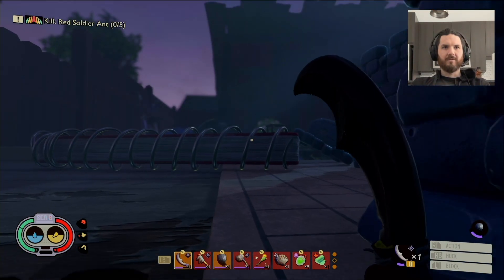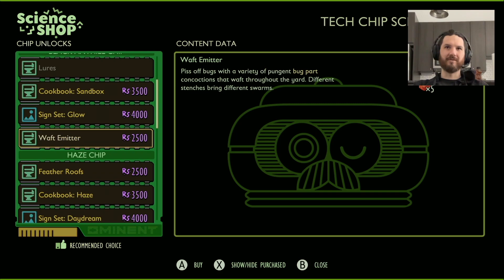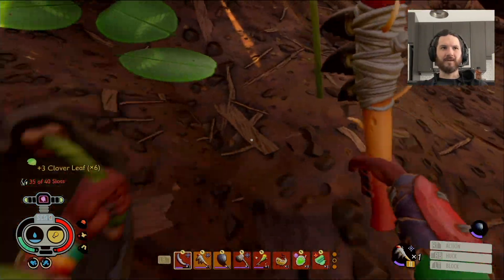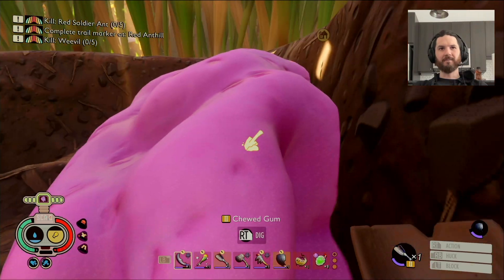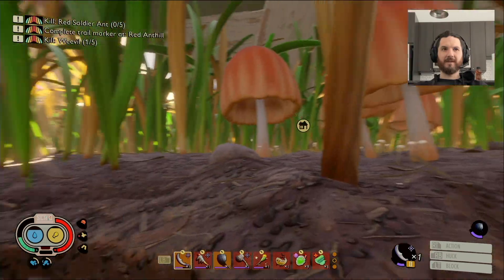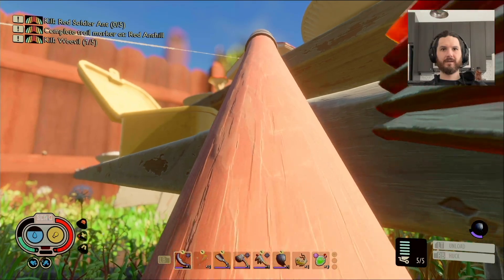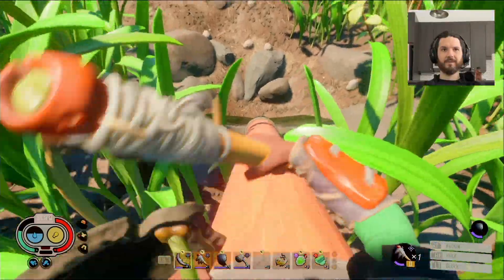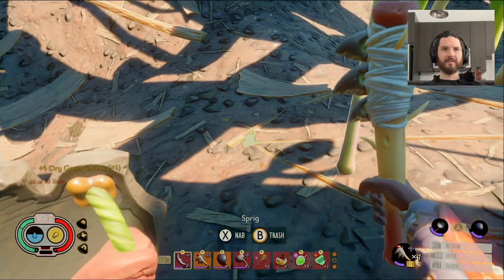Questionable Bridge / Grounded Let's Play / Part 62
To the sky! Well kind of we just make a bridge.